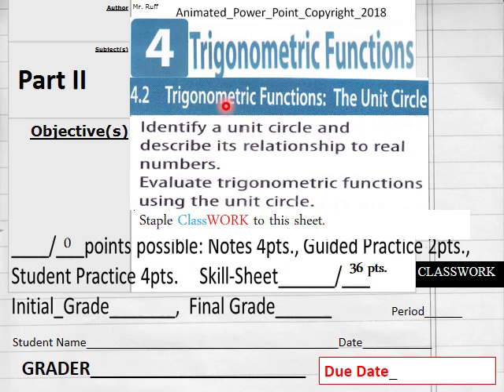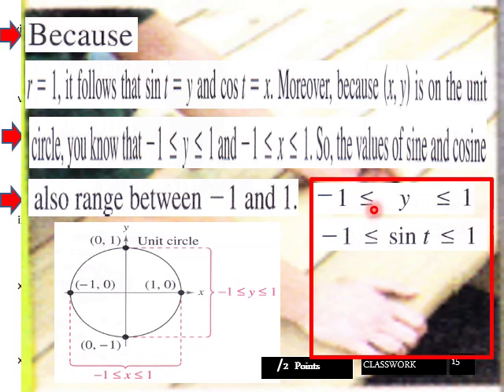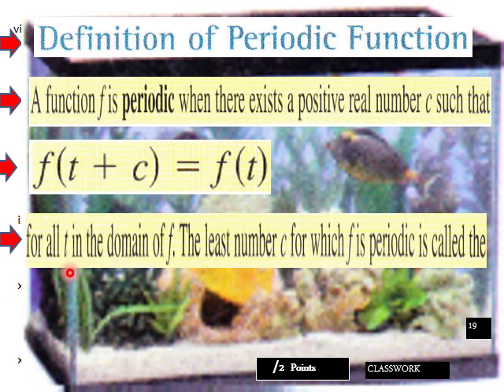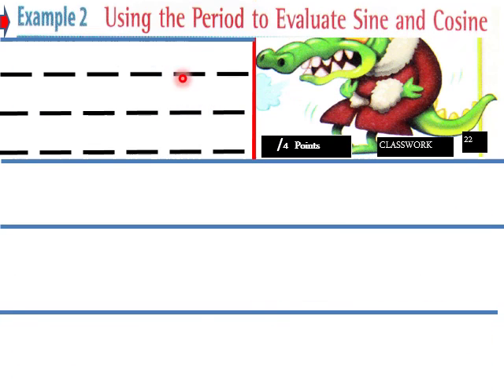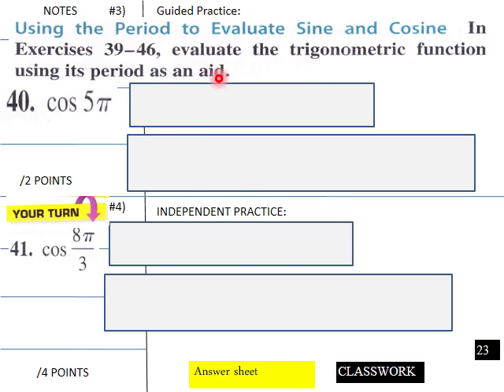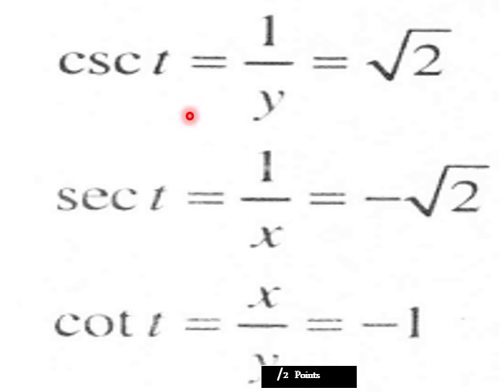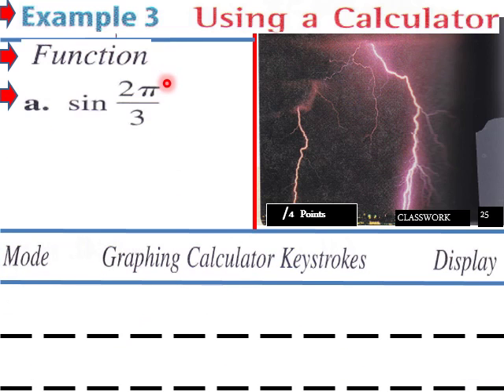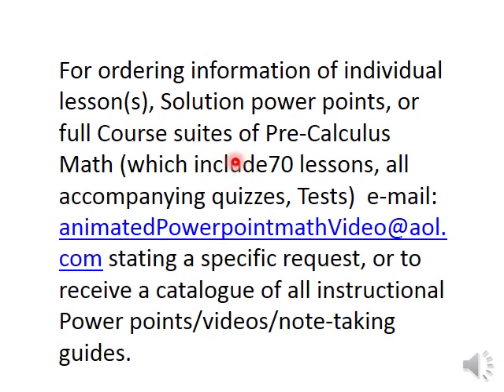4 2 Trig Functions the Unit Circle P Calc CW L V Pt 2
Pre-Calculus Lesson 4.2 Trig Functions and the Unit Circle Part _2. All Course materials available at point version available at powershow.com using search term "ruff_math"Description